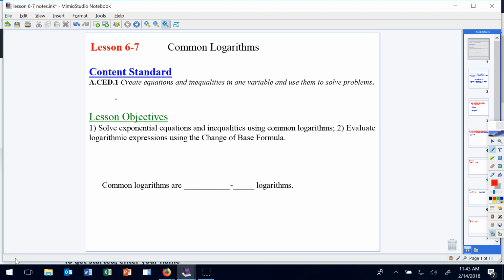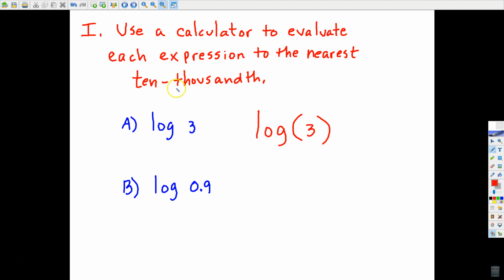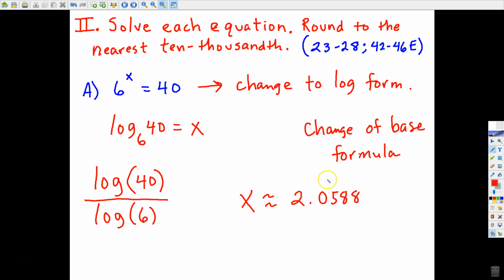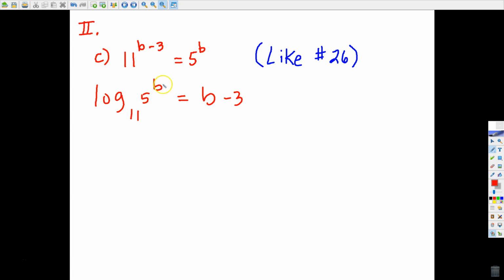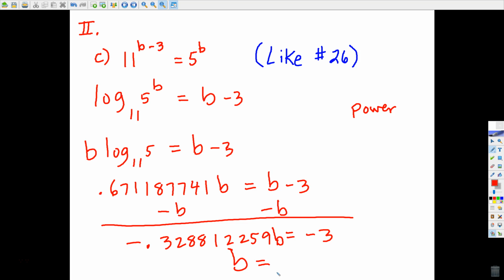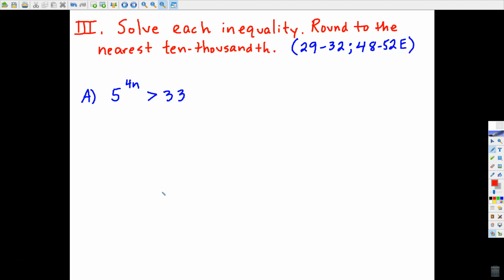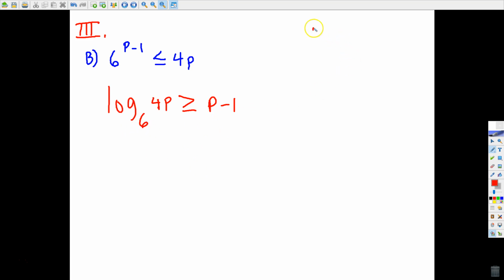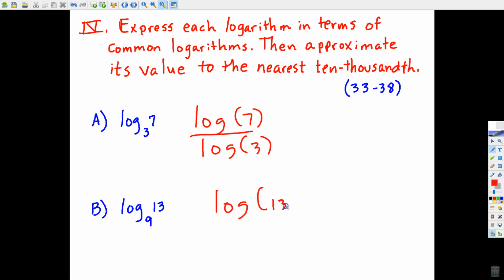Lesson 6 7 Class notes